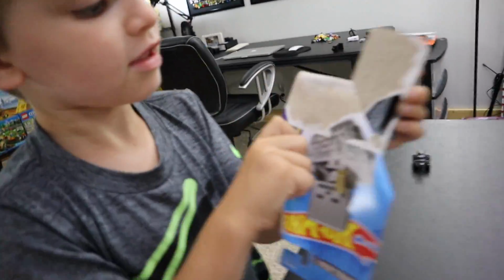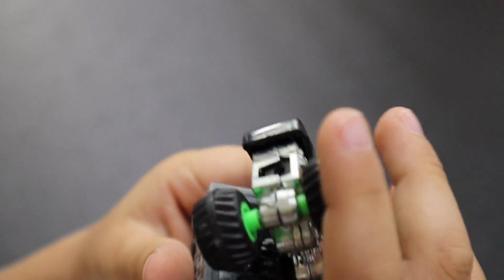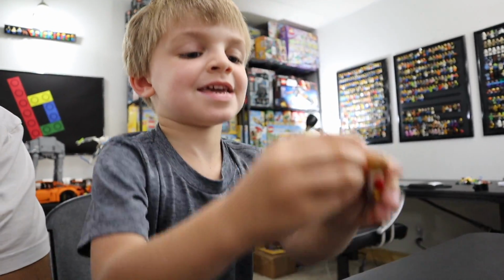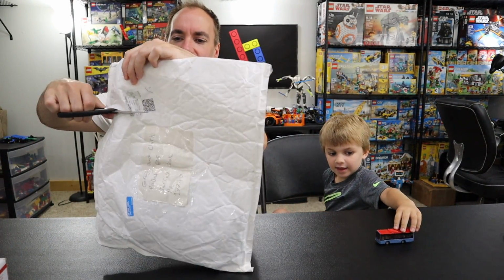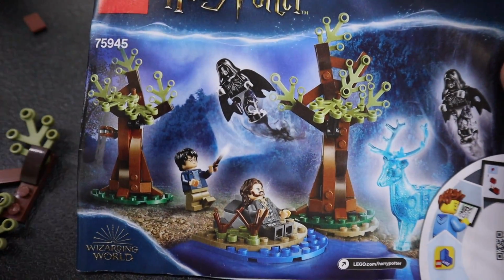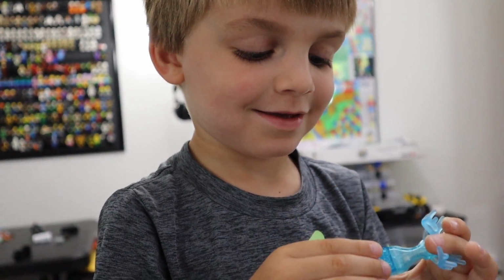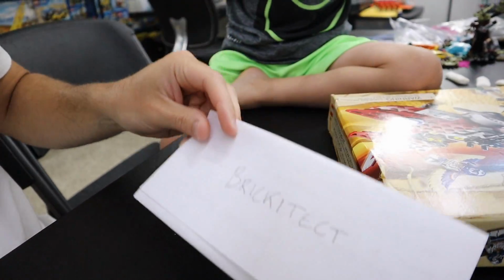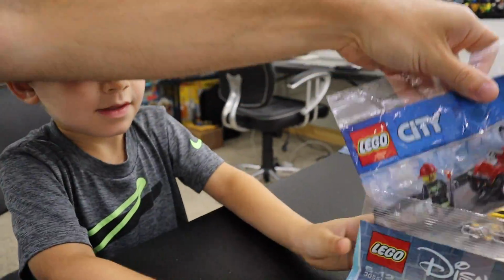I MISSED OUT ON THIS AWESOME LEGO THEME!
Mailitect for July 13, 2019

-$5 a month gives you exclusive behind the scenes videos

Want to send us mail?  Here is our address:
Greg & Clark